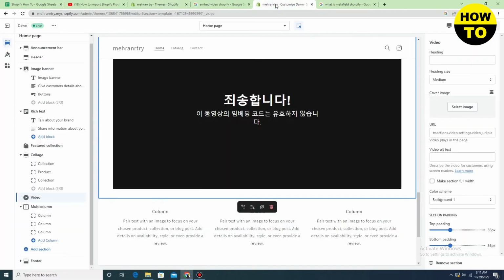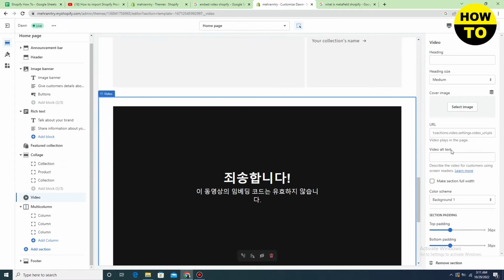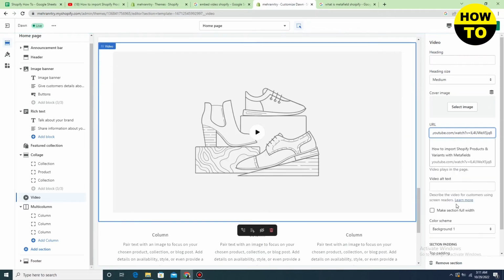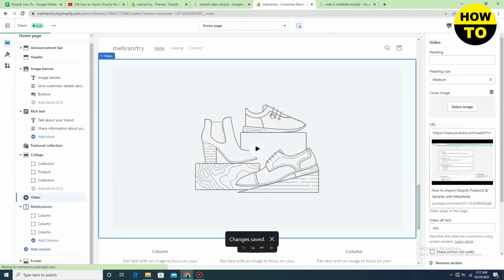How To Embed Video In Shopify (2026)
How To Embed Video In Shopify (2022).

Learn How To Embed Video In Shopify. It is really easy to do and learn to do it in just a few minutes by following this super helpful tutorial to get a better understanding of everything.